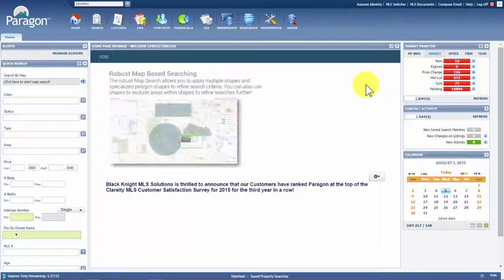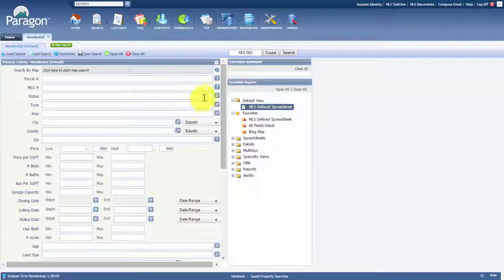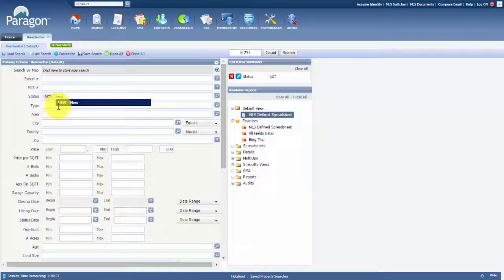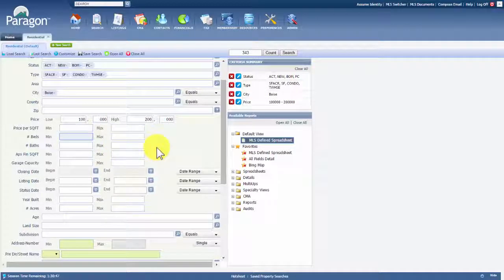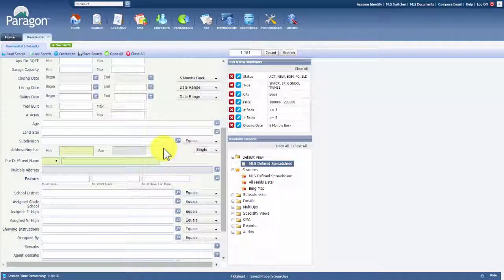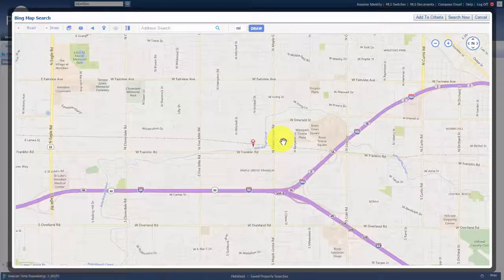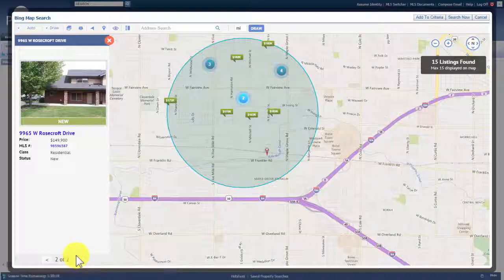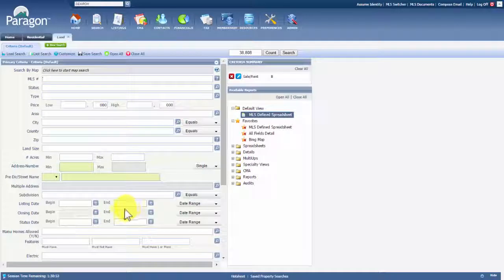Paragon: Search Fields